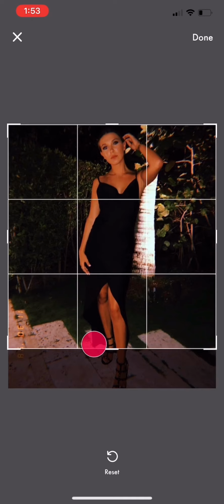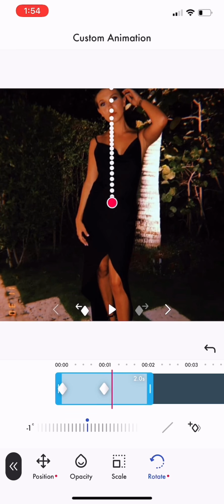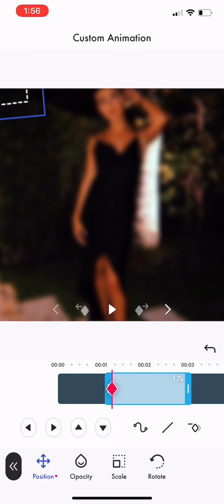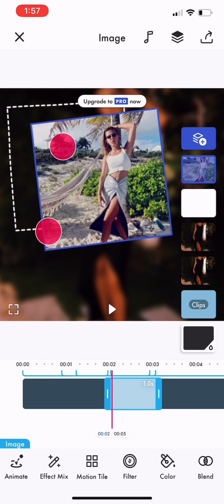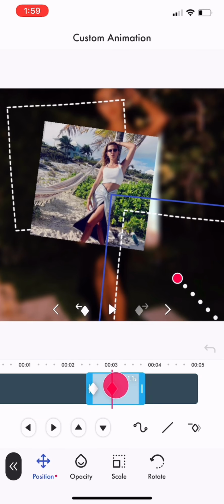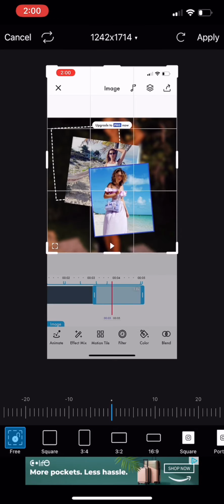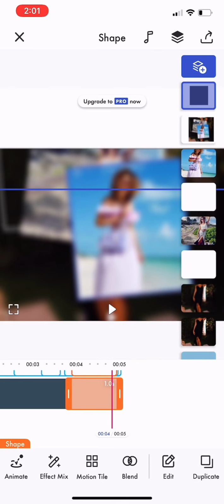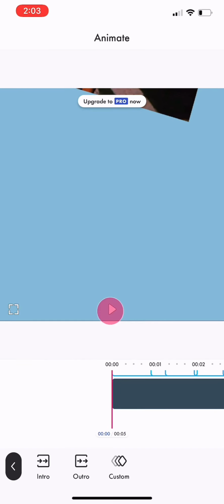Transition Idea Without Pro on Funimate!😱😍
In this video I will be showing you Proless transition for your FanEdits on Funimate❤️

Musician: @iksonmusic